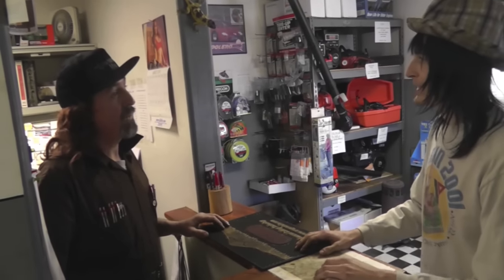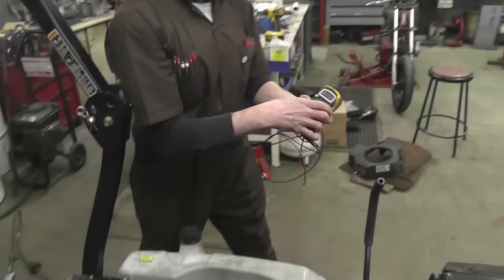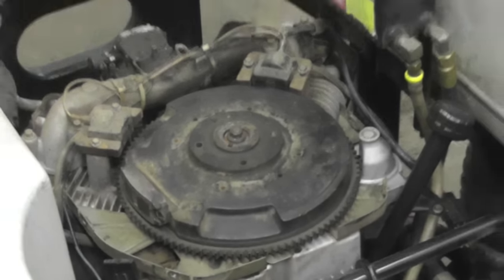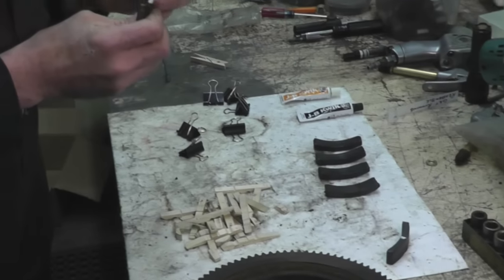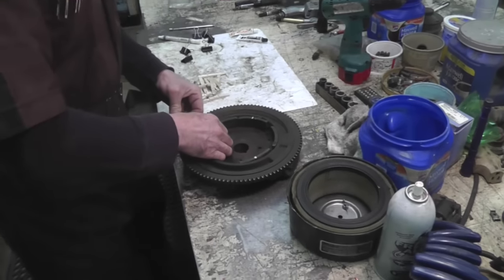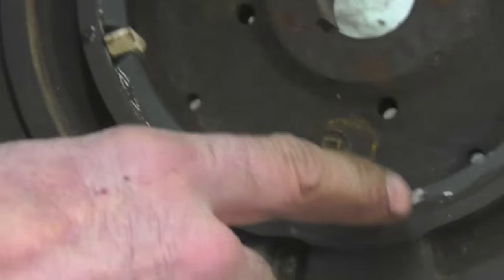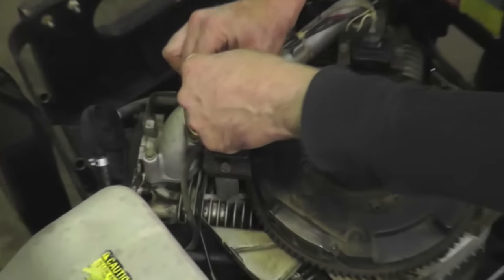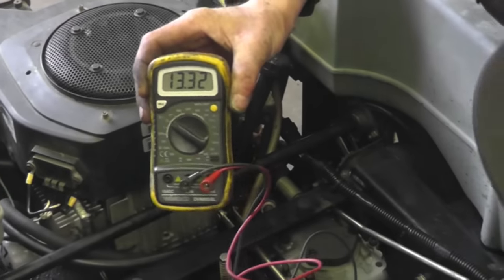Repair Broken Kohler Flywheel Magnets to Fix Charging System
In "Taryl and Chuck Hill", Taryl demonstrates how to repair the flywheel magnets on a Kohler Engine (or Krohler as Taryl refers to it). Re-gluing in the flywheel magnets (if they're still in good condition and not broken, they do NOT sell just the magnets) in the certain steps that Taryl shows you will fix the problem of the charging system not working or charging the battery. Now there's your dinner!

(T-Shirts, Coffee Mugs, Shop Products and More!)
Shippping Worldwide!

We're on INSTAGRAM too! @tarylfixesall